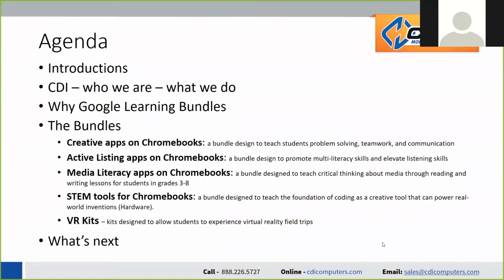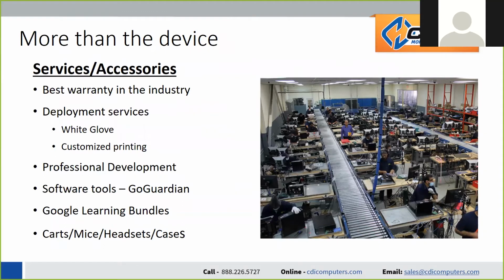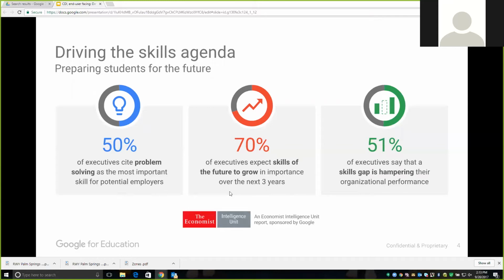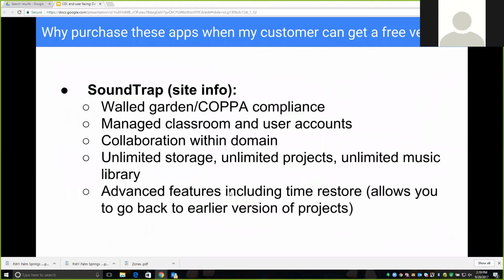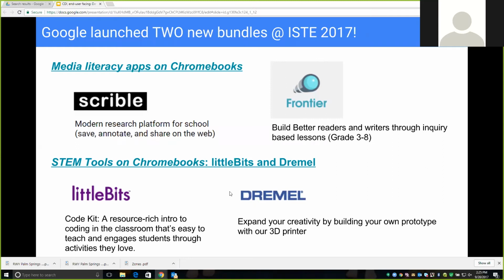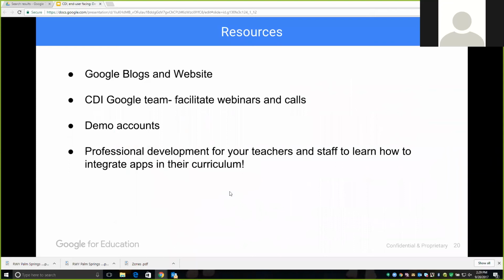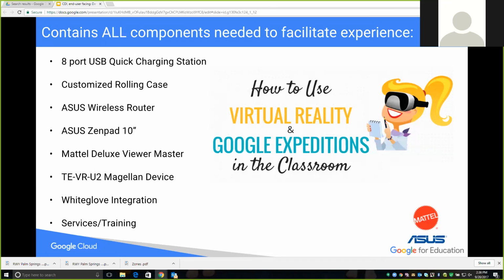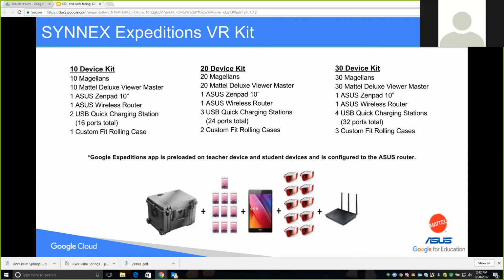Webinar - Google Learning Bundles Overview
In partnership with Google, we’ve created a webinar to take you through the best and latest Google Learning Bundles designed to help your team reap the benefits of the Chrome ecosystem.